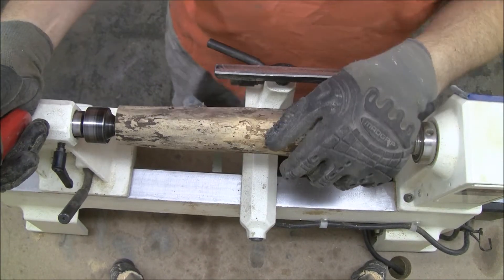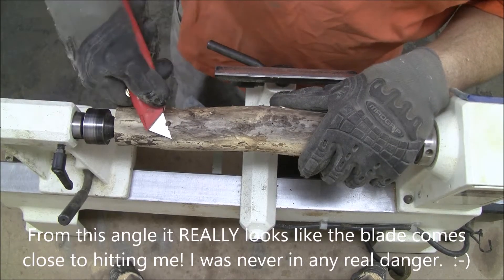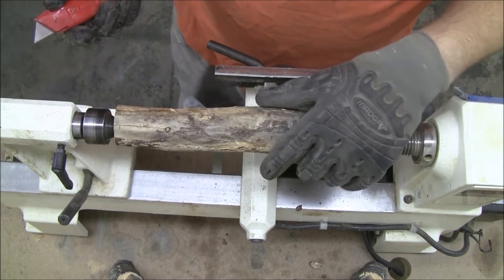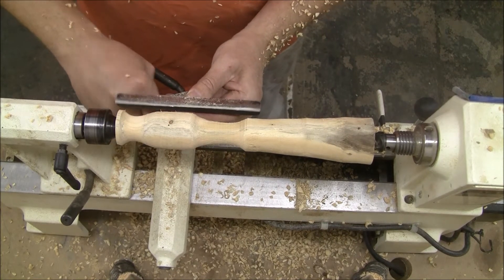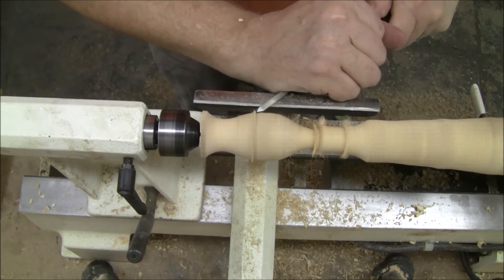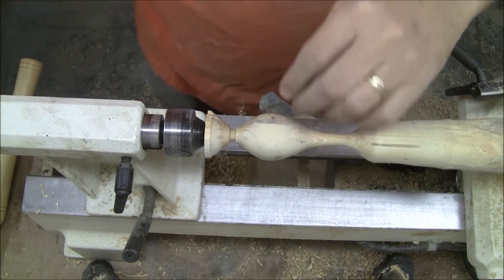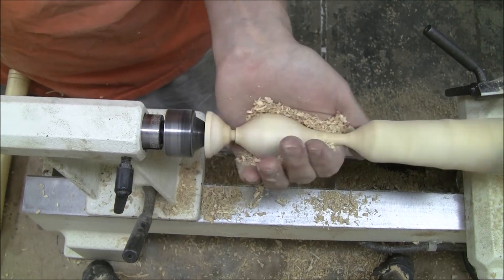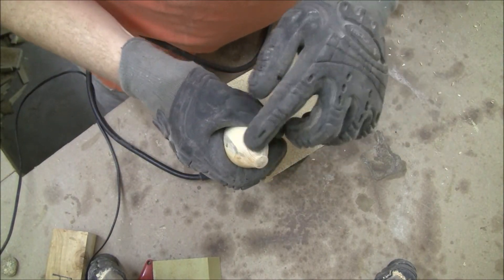Pine Ornament Christmas 2017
A simple little ornament from a piece of pine found in the woods. Some good skew practice and a nice end result.

All my videos are me sharing my journey as I learn this art form. I am a student, not a teacher and in no way an expert. Please take time to read, learn, and study so that you can be safe!
Use and wear all appropriate safety equipment including head protection, face shield, and respiratory protection.